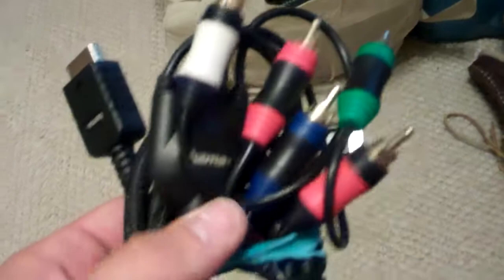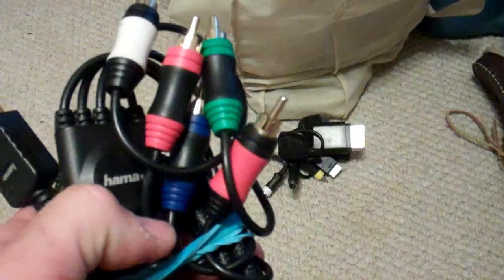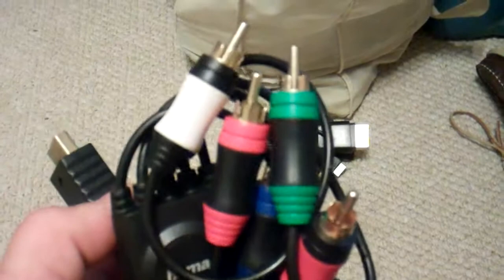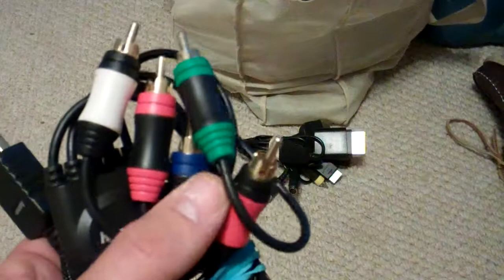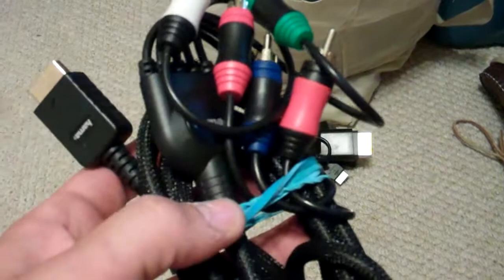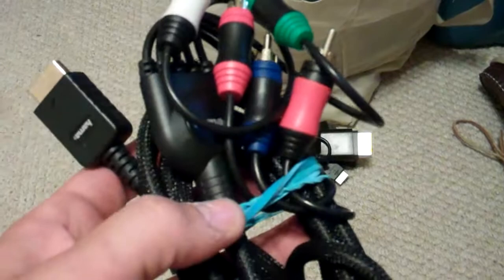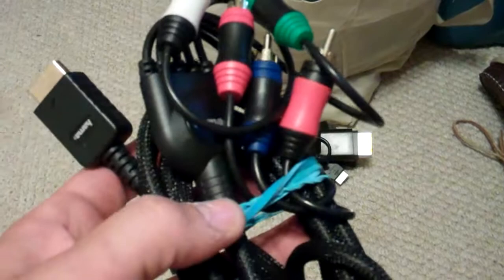Hama Ps3 Video Cable